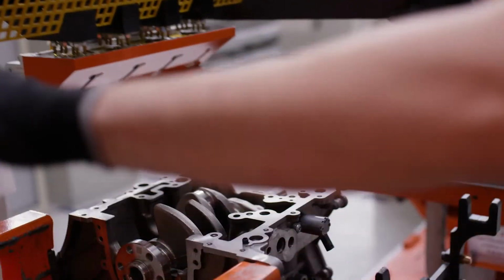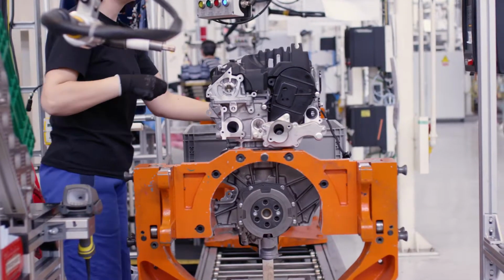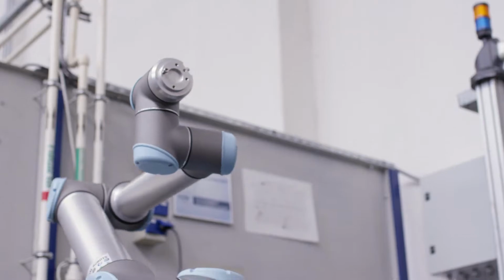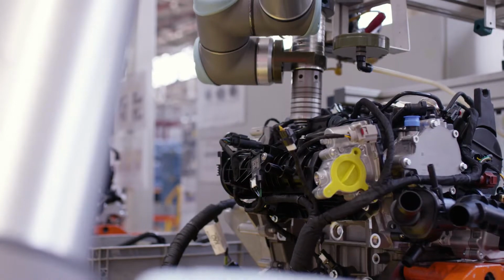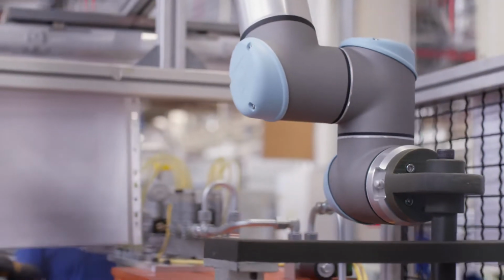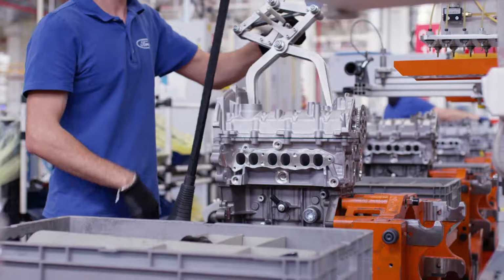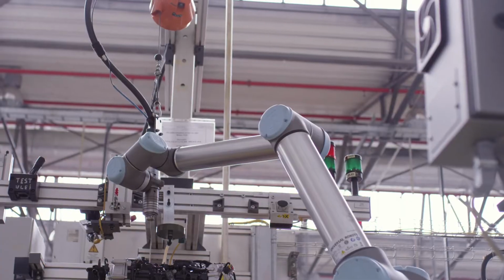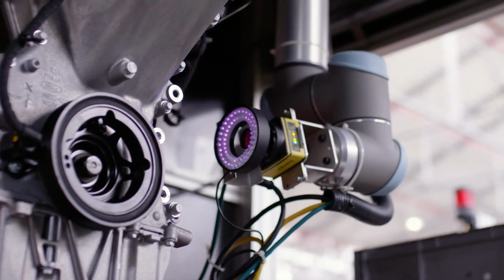UR - Cobots Optimize the Assembly Line at Ford Engine Plant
UR10e collaborative robots perform various tasks along side people at a Ford Engine Plant.  Small footprint, long reach and good payload suits applications at Ford.  Implementation is easy and rapid.  Inspection and lubrication are just two of the applications where UR Cobots are used.